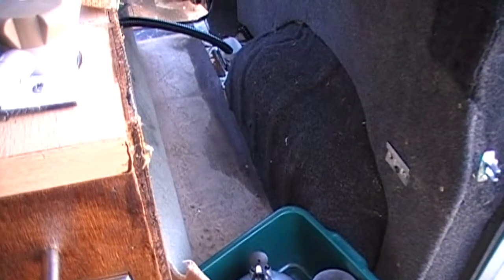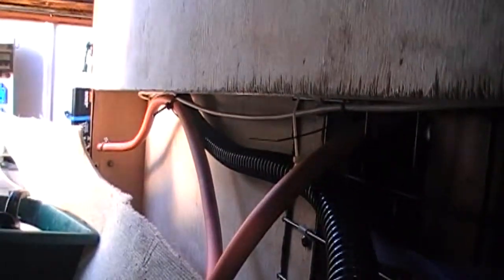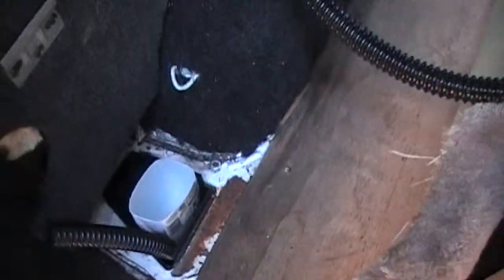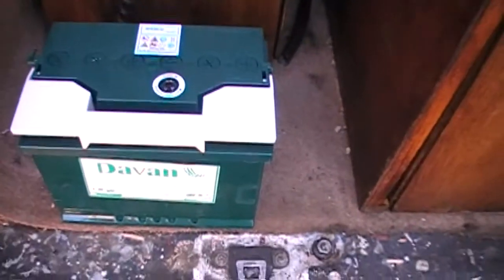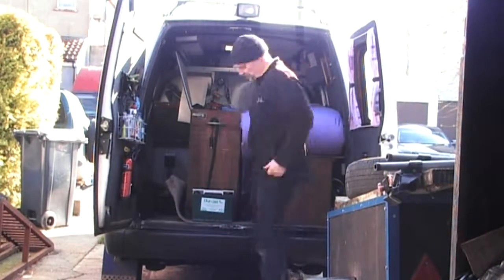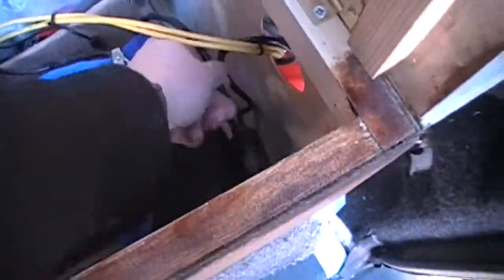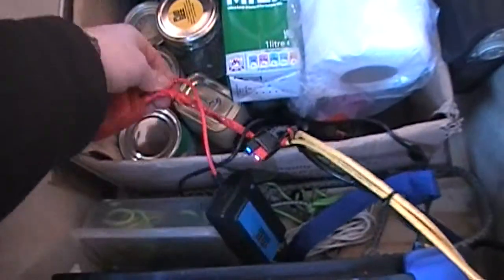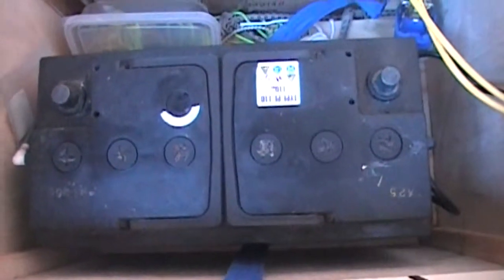Scudo Camper van repairs - Waste pipe water leak - New battery install - Part 1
Camper van repairs - waste pipe leak - New leisure battery install - Part 1